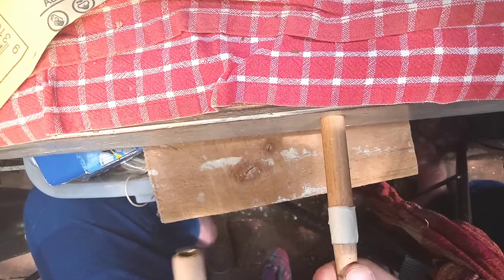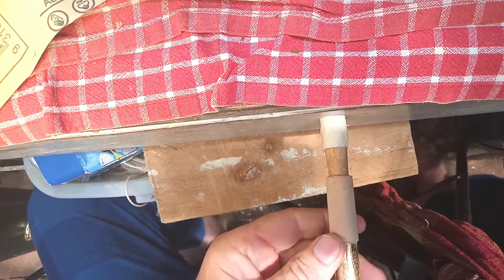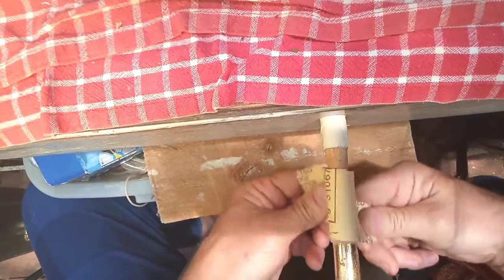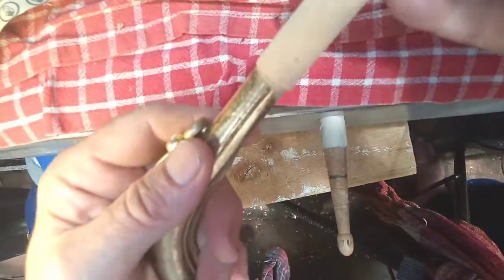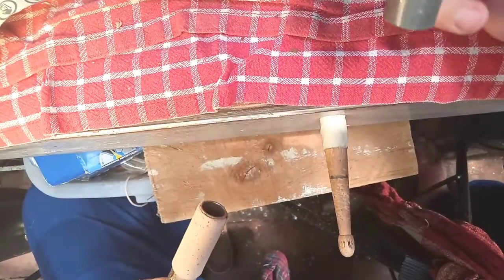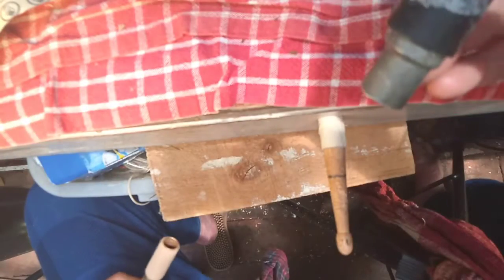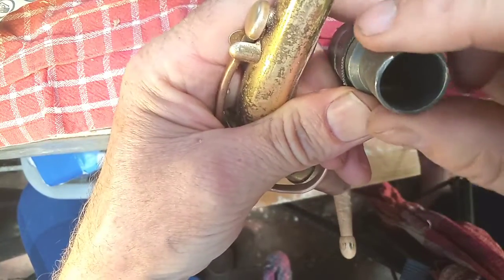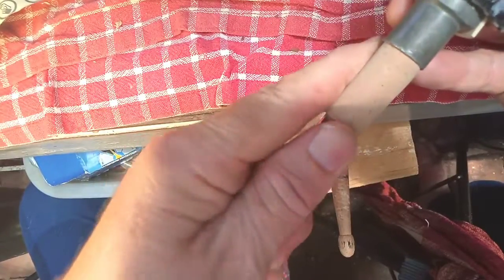cork sanding on the drumstick neck brace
Sanding the first neck cork replacement in over 40 years on my vintage Czechoslovakian Amati Kraslice "Super Classic" alto sax.

Will give it a test using the Vintage Dukoff D7 Miami Florida mouthpiece later :-)